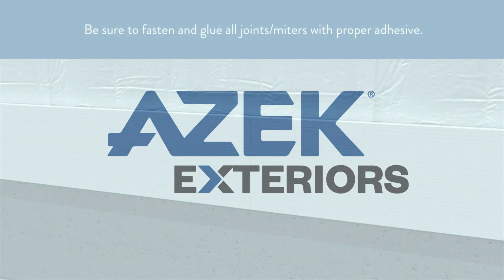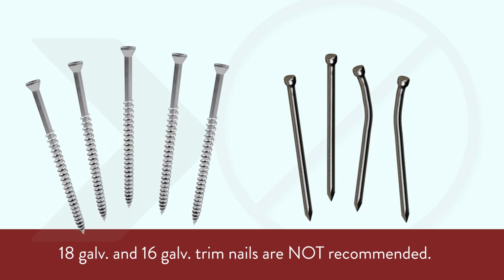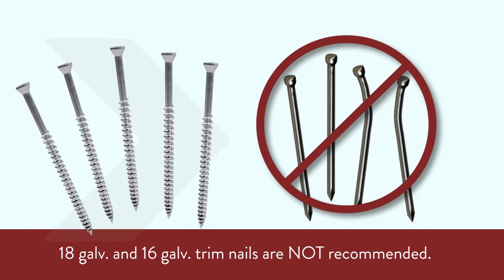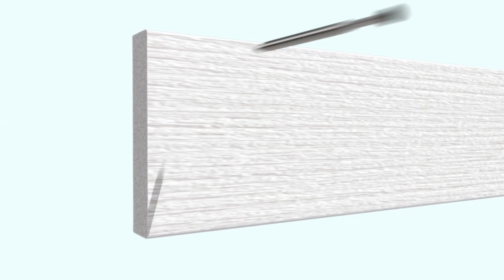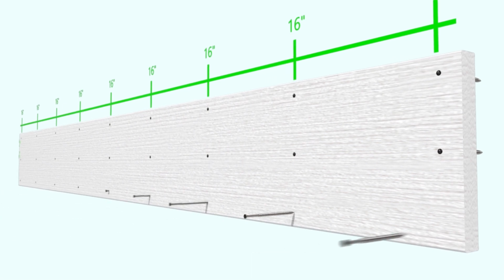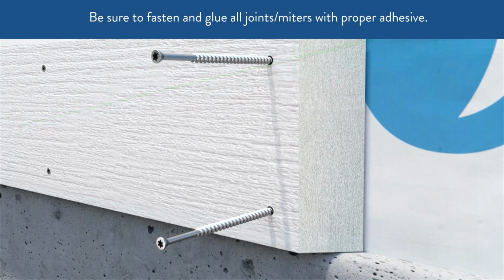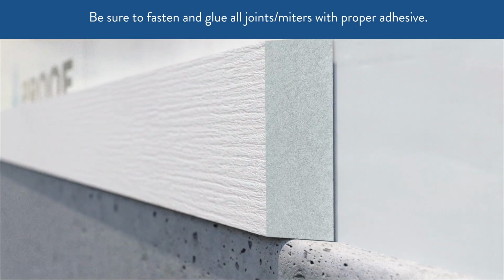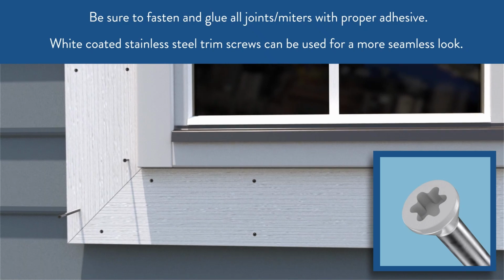Fastening AZEK Trim Tips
Follow these tips on proper fasteners and fastening guidelines when installing AZEK Trim. Be sure to use proper fasteners, such as Cortex Fasteners, stainless steel, or hot-dipped galvanized nails or screws. AZEK Trim differs from installing wood as it should be fastened near the end of the board.  Fasteners for AZEK Trim should be placed within 2” of the ends of the board. Never put fasteners through a scarf joint. Use 2 fasteners every 16" or less. For trim boards 8" and wider, use 3 fasteners at ends & every 16" or less. Drive the screw or nail until it is flush or slightly below the trim board.

For premium results, use our Cortex® Collated Fastening System. Use a standard 18 Volt cordless impact drill, set the Cortex fastener perpendicular to the trimboard using the Cortex setting tool. Place the PVC trim plug into the hole with the trim surface side up and gently tap until it is flush with the trimboard.

You can also use fasteners designed for wood trim, such as a #8 Trim Screw. Drive the screw or nail until it is flush or slightly below the trim board.

Reference our full installation guidelines & warranty before installation.